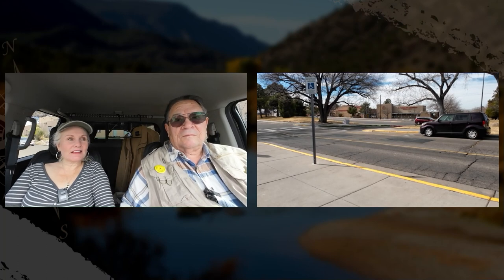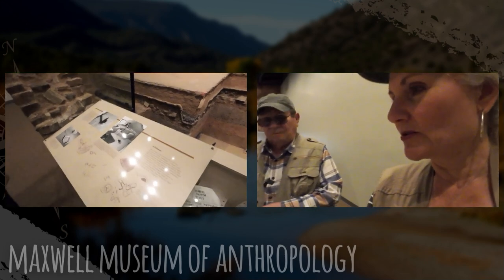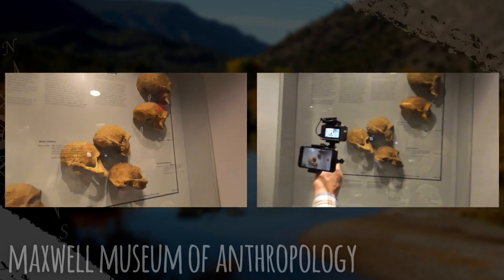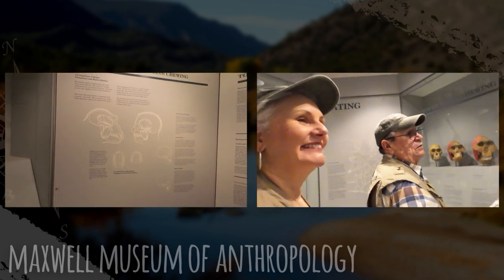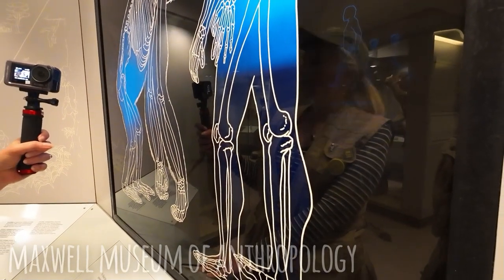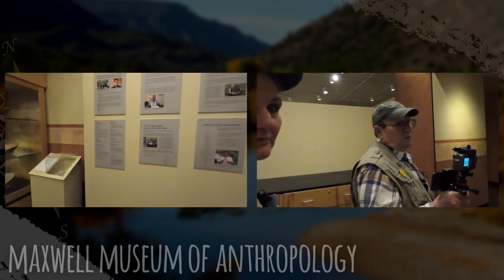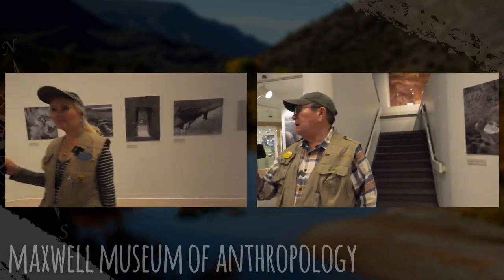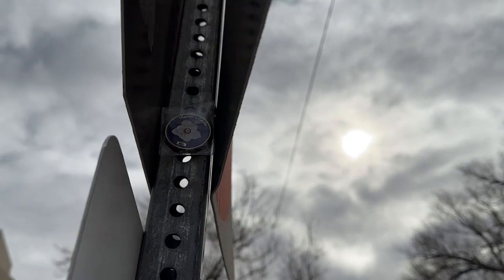An Inside Look at The Maxwell Museum of Anthropology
The Maxwell Museum of Anthropology is on the western edge of the University of New Mexico campus in Albuquerque, New Mexico.

The staff, students, and volunteers at the Maxwell Museum of Anthropology work together to study, preserve, partner and present the human story from our origins more than 2.5 million years ago to today.

Hours (Museum & Store)
Tuesday - Saturday: 10am - 4pm
Closed Sundays, Mondays and all major holidays

Find our Day Trip blog posts and photo albums on our

Shelley and Toby spent the day learning about our evolution in the great Southwest. We strongly recommend that if you find yourself anywhere near Albuquerque, you take the time to visit this outstanding museum!

Join Shelley and Toby in the live chat every Wednesday at 9pm EDT/ 7pm MDT and share your travel stories with us.

Have a great travel vlog you want to share with the world?

Want to set up your own YouTube travel channel or podcast? Schedule a free consultation with us at consulting.agkmedia.studio. We’ll help you make your dream a reality!